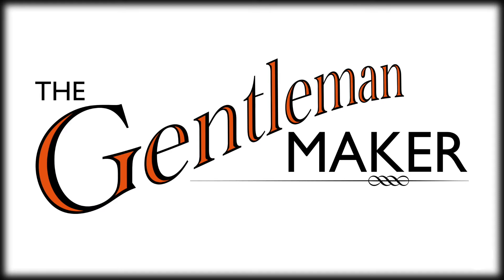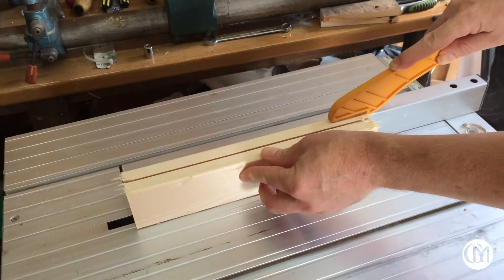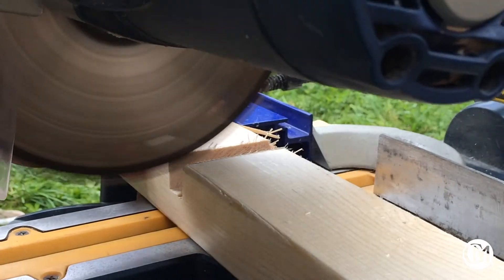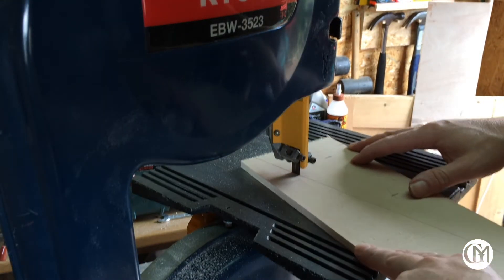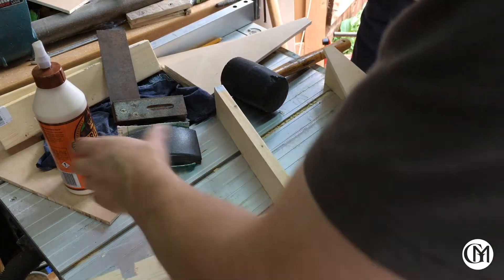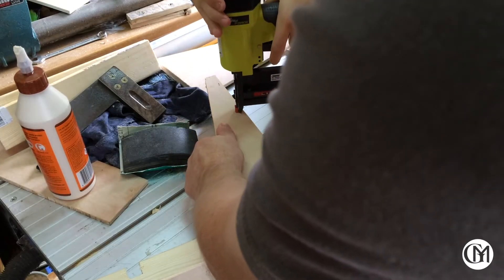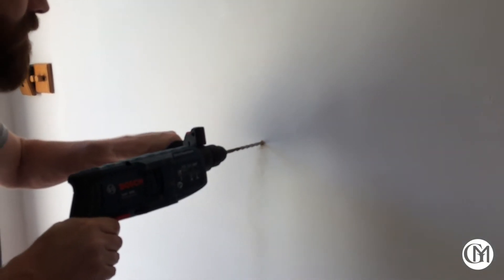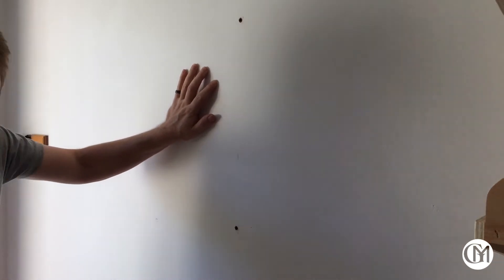Moulding rack build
How I built a wooden moulding rack for my picture framing studio.